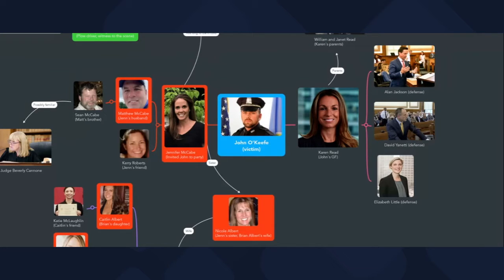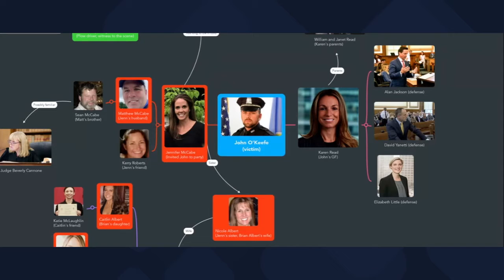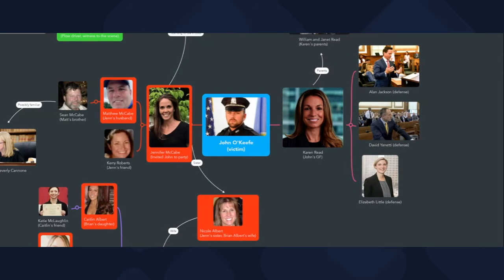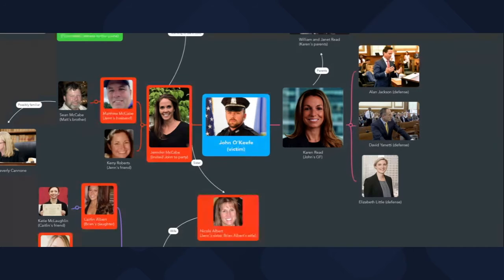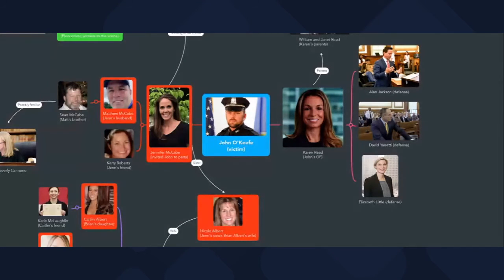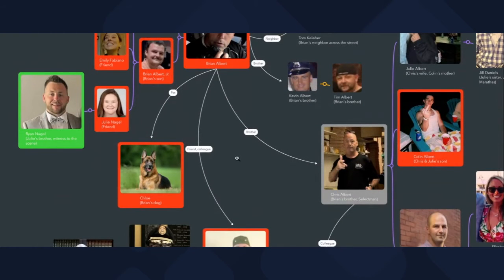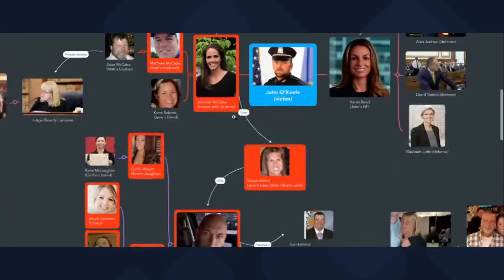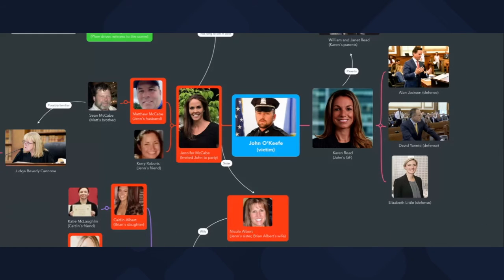Karen Read Case: A Character Map For Newbies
☕ If you'd like to support what I do and help me create more content like this, consider making a donation! 🙏

Attribution:
N/A

Equipment and tools I use and endorse:
Shure MV7 microphone
Rode PSA1+ boom arm

Assumptions made in the analysis are not reflective of the position of any entity other than the creator(s). These views are subject to change, revision, and rethinking at any time and are not to be held in perpetuity. We make no representations as to the accuracy, completeness, correctness, suitability, or validity of any information on this video and will not be liable for any errors, omissions, or delays in this information or any losses injuries, or damages arising from its display or use. All information is provided on an as-is basis. It is the reader’s responsibility to verify their own facts.

Comments on this channel are the sole responsibility of their writers and as such the writers will take full responsibility, liability, and blame for any libel or litigation that results from something written in or as a direct result of something written in a comment. Please feel free to challenge or disagree in the comments section – but Madness & Motive reserves the right to delete any comment for any reason– so please keep it polite and relevant.